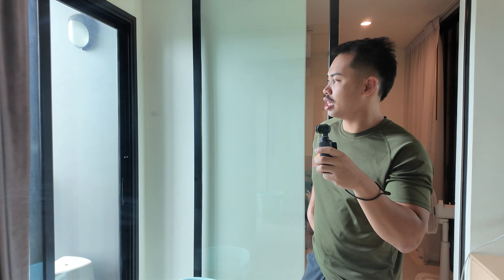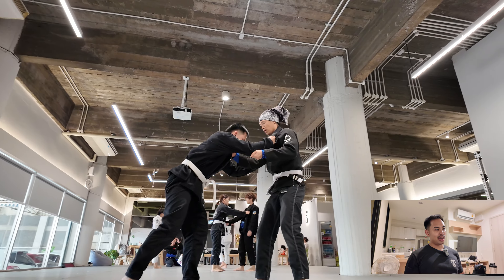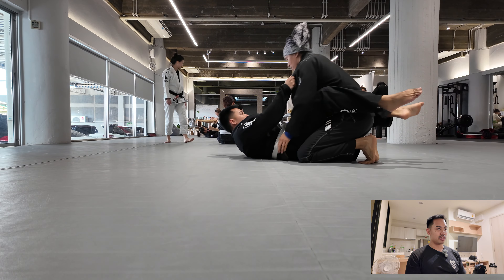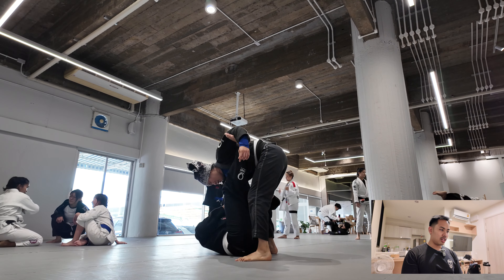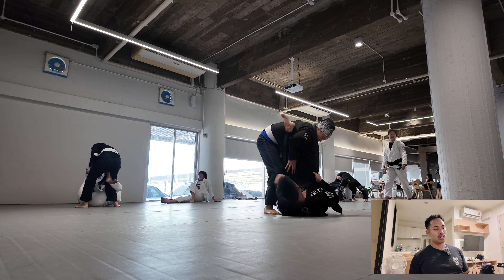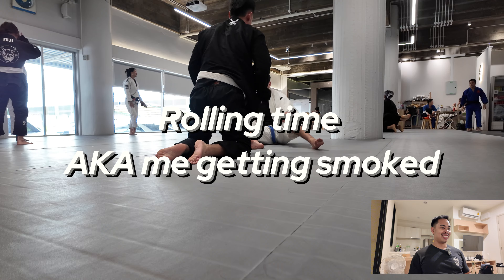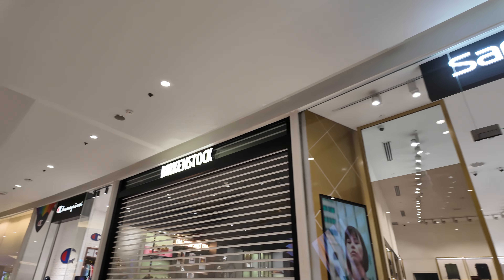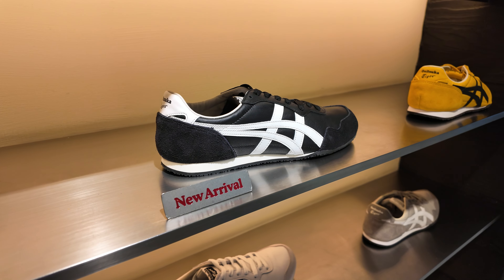Bangkok Vlog EP.4 BJJ day // First time at Icon Siam